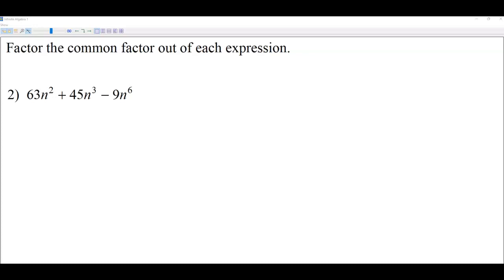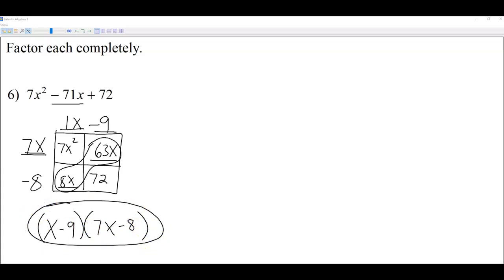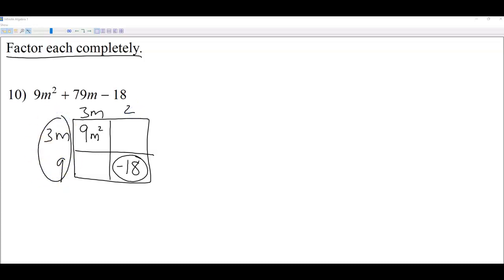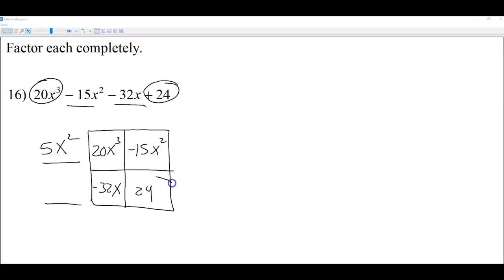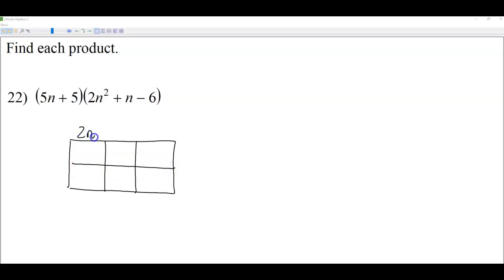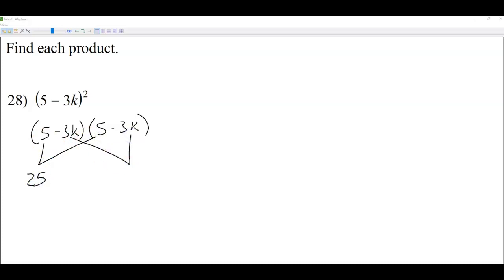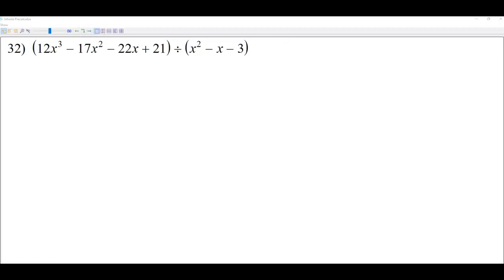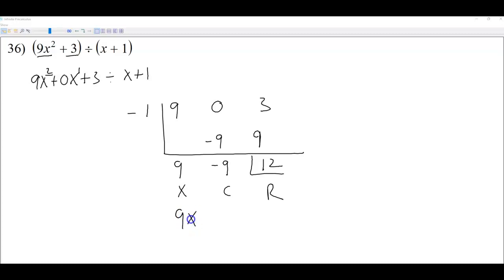Precal Unit 6 Quiz 1 Study Guide 22/23